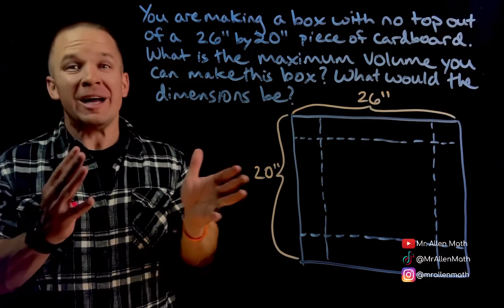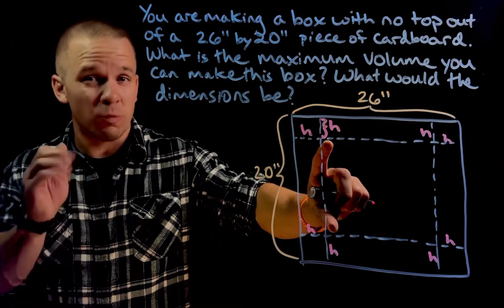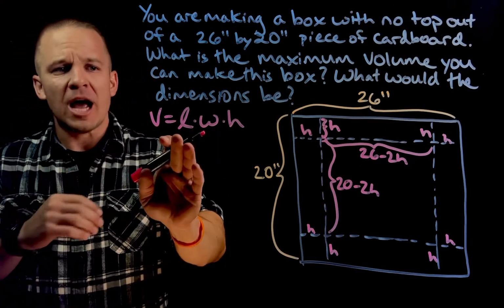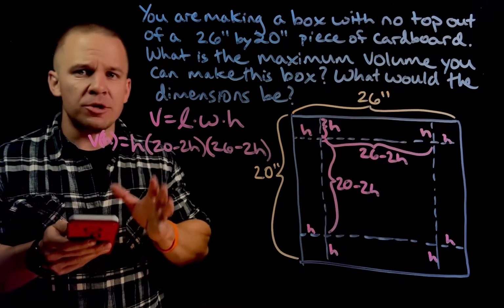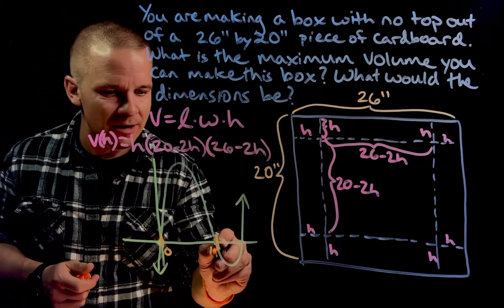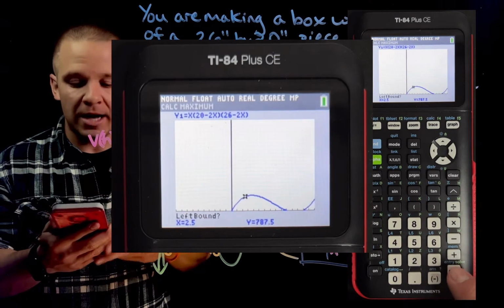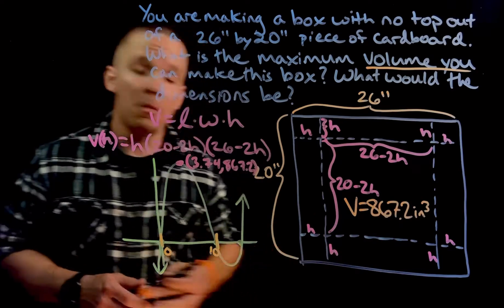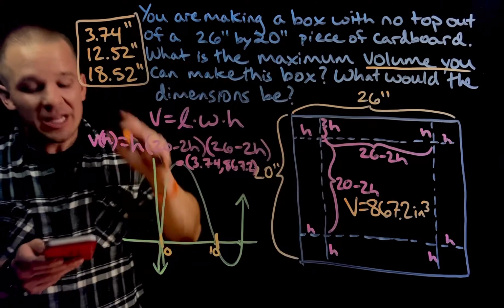Maximize Volume of an Open Top Box with TI-84 Plus